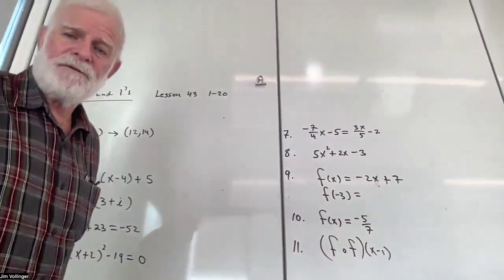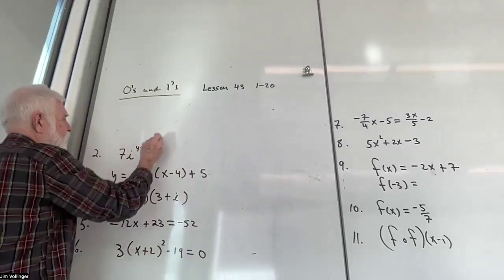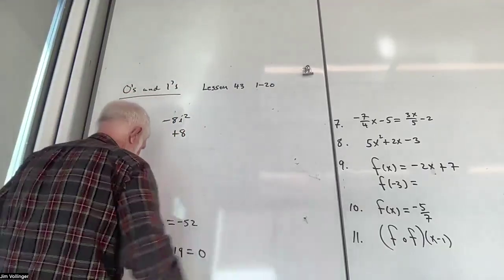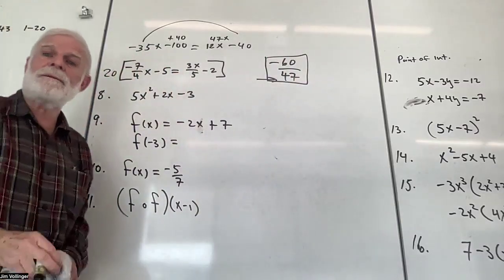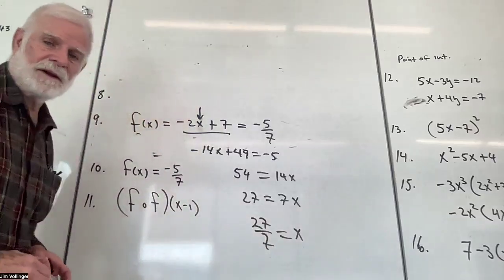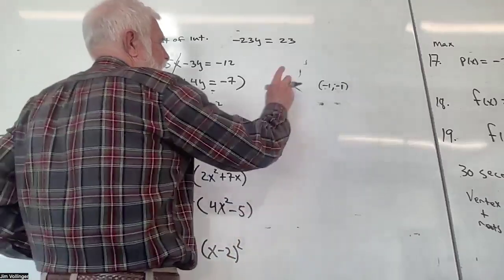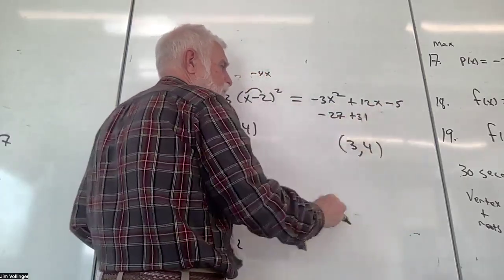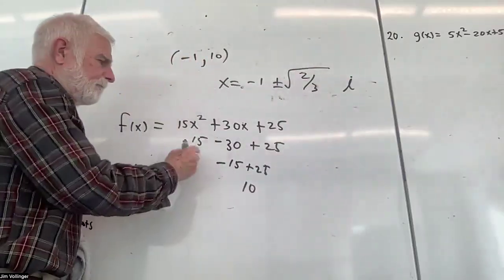311 Lesson 43. 1-19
Early algebra practice with a little commentary.